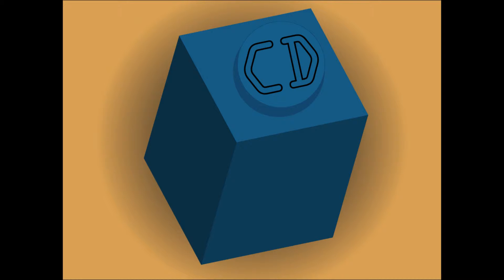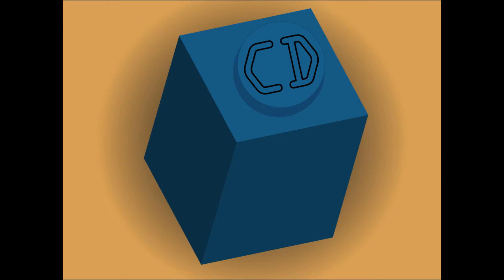New Design!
I've spent lot's of time designing the new look in Illustrator. I hope you like it!